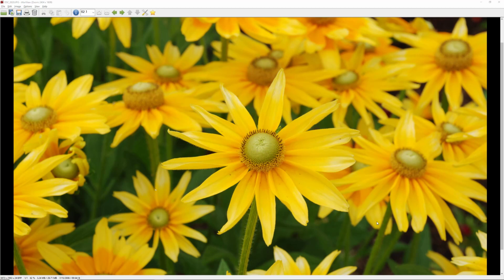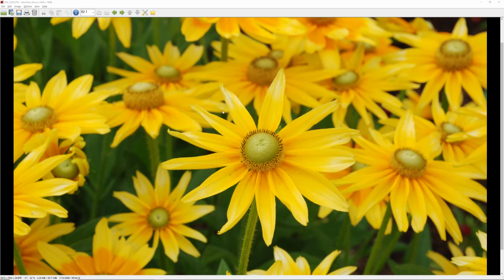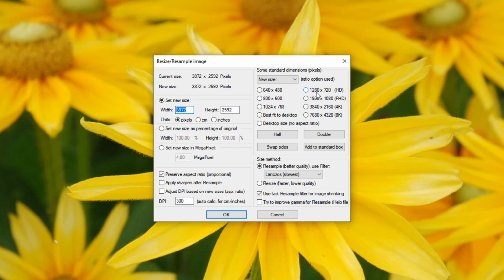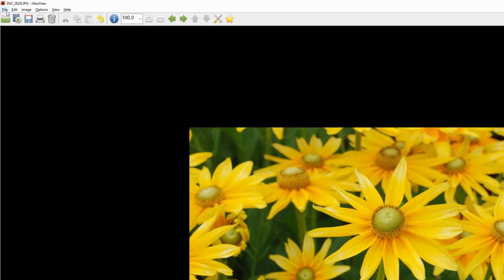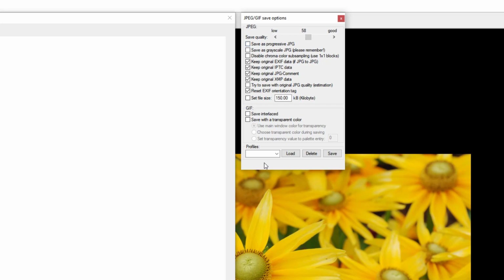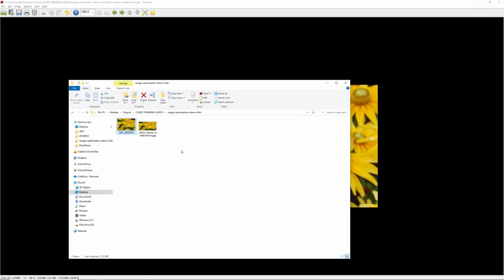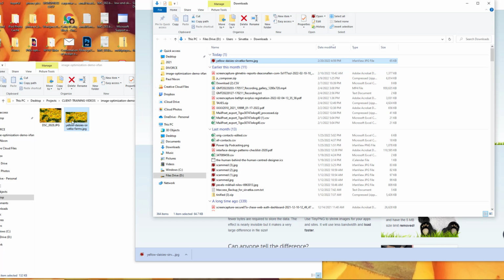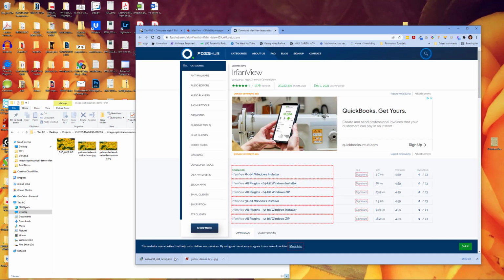Optimize Photos for the Web using Irfanview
This video is great for people who don't have Photoshop but still need to compress images for their websites. Especially good for bloggers. In this tutorial, I show you how to resize and compress large photos for the web. If you want to keep your website fast and score well with Google, then you need to keep your photos as small in file size as possible. But not everyone can afford or needs Photoshop. Irfanview is a fantastic FREE graphic tool to help you resize, compress and view your images on your PC (this program does not work for Macs). AND I show one other compression step before the image is ready to upload to WordPress.